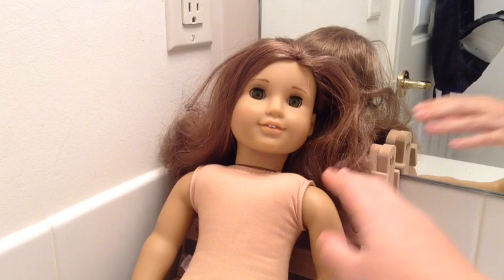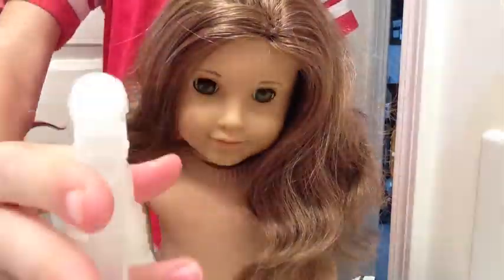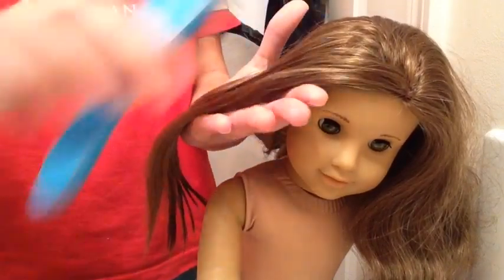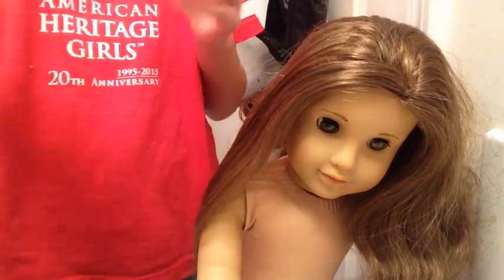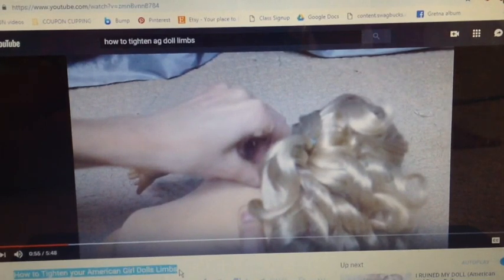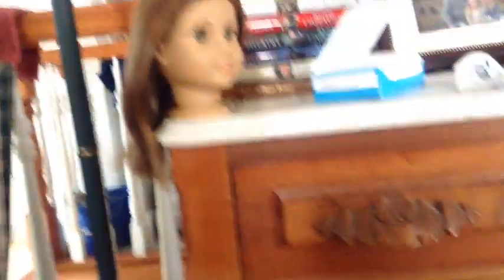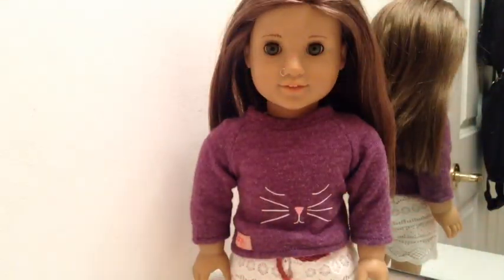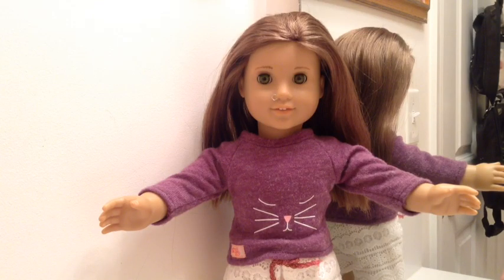Rebecca's make over! IlRubendollslI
This is the last thing I'm posting for awhile -_-

NOT because I'm quitting, but because I don't have WiFi at our new house :/
I'm going to do a vlog of us setting up the doll house and post it ASAP!

I'll be working on Balance season 2, stop motions, doll-fixing, birthday hauls, and hopefully even more! So, until then... Good bye AGTube... For now ;)